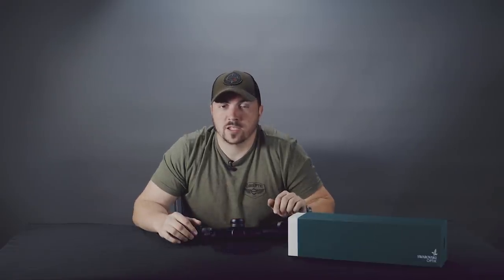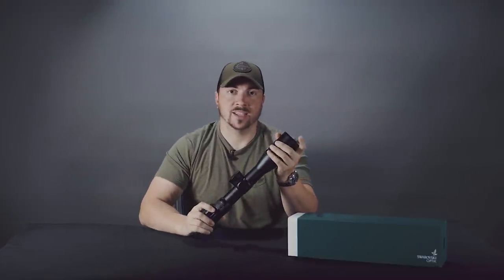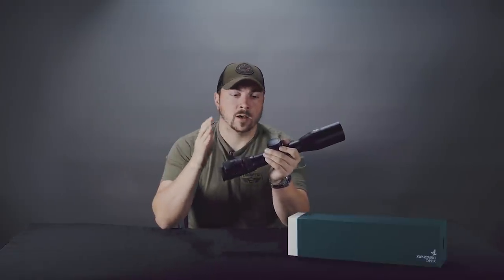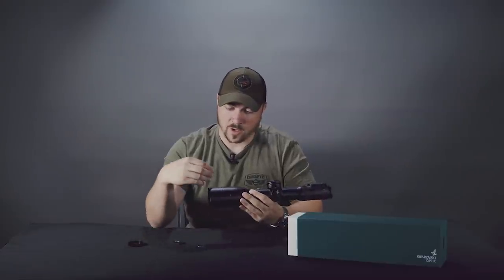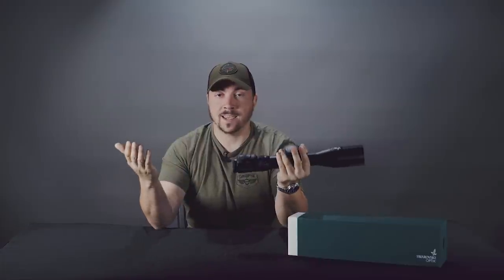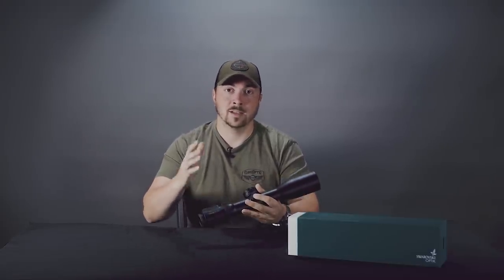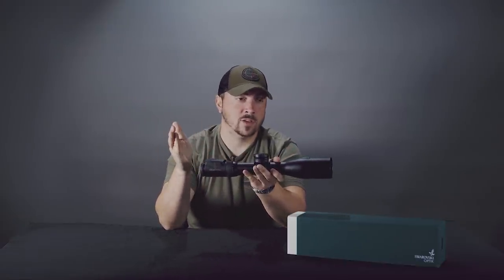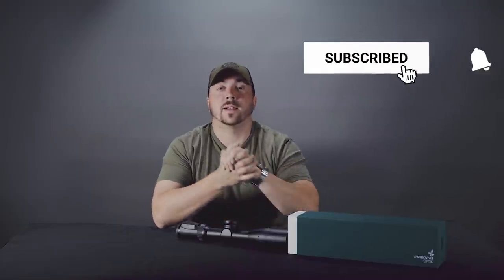Swarovski dS Gen II 5-25x52 Riflescope | EuroOptic Spotlight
Swarovski Optik’s dS 5-25x52 P Gen II represents a major advancement in riflescope technology. In terms of performance, this precision optical instrument is far more than just a standard riflescope. To ensure the most accurate possible shot, the dS 5-25x52 comes equipped with a series of integrated technologies including an onboard laser rangefinder, an illuminated holdover reticle display, a cant indicator, and sensors to measure air pressure, temperature, and bullet flight time. In addition, the dS Configurator app allows the user to create a custom ballistics profile based on their specific firearm and ammunition preference, then connects to the dS 5-25x52 riflescope via Bluetooth connection. The app and riflescope take into account the set magnification, air pressure, temperature, angle and your own ballistics profile to calculate the exact aiming point. This aiming point is then displayed as an illuminated reticle holdover point with six reticles to choose from. This function can also display the maximum range at the highest magnification based on the currently selected ammunition type.